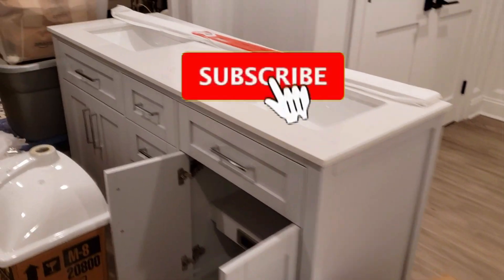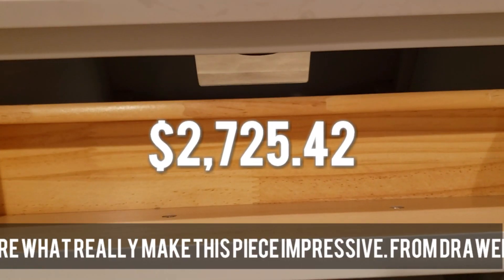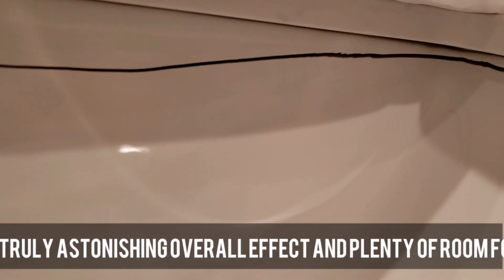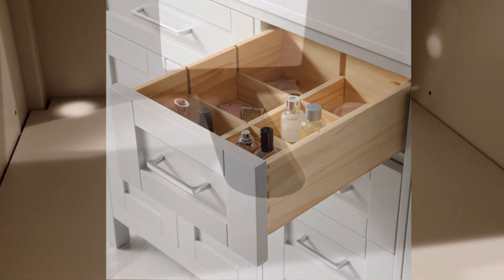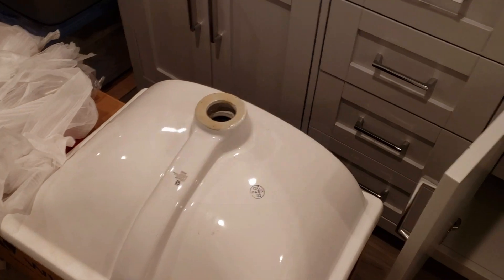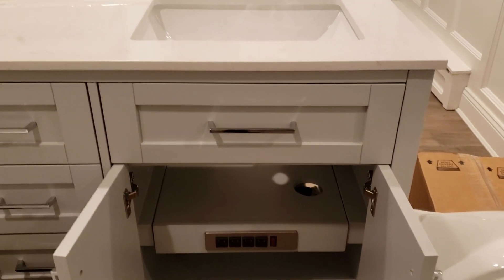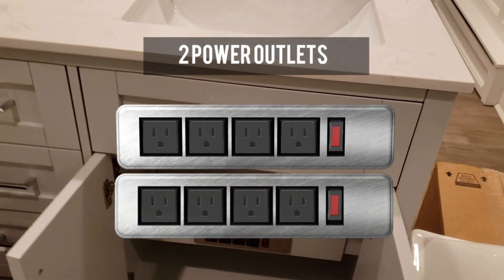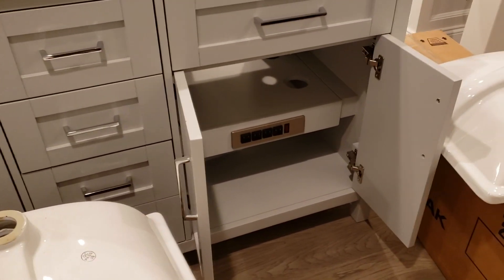OVE Tahoe Double Vanity disaster from houzz.com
I have spent in the last year and a half $ 7,620.60 on Houzz.com and they tell me there is nothing they can do for me

The Tahoe Double Vanity Set With Mirrors, 60", Dove Gray is beautiful when you see it. What actually caught my attention was the power strip  built into the vanity however I would soon learn that this convenience made that area obsolete because where do you put the plumbing? In any event it was well packed when it arrived.I was doing alot of work and was away and so i couldn't open it up in 5 days to inspect the whole thing for damage. Superficially, no damage. Sinks didn't appear damaged until you remove the "stuff" from the sink and you will see both sinks are cracked and the video takes it from there! All I am asking for is a new vanity!

Tahoe Double Vanity Set With Mirrors, 60", Dove Gray With Yves Marble Top is beautiful looking. But the description on Houzz is quite misleading as are the photos which fail to show the inside of the vanity where the plumbing can and can't go.

The Tahoe 60" is every master bath's dream vanity. Technology, functionality and convenience are what really make this piece impressive. From drawers featuring built-in organizers, to a fully integrated power station, we made sure to think of every little detail. Offered in pure white, dove grey or rich espresso finishes the Tahoe is appropriately complimented by modern chrome pulls & soft-close hinges and drawer glides. In addition two large 20" under mount ceramic sink topped with lavish Yves man-made marble for a truly astonishing overall effect and plenty of room for two.

The $7,000 OVE Tahoe Vanity disaster All I am asking for is a replacement @Houzz ovedecors @ovedecors